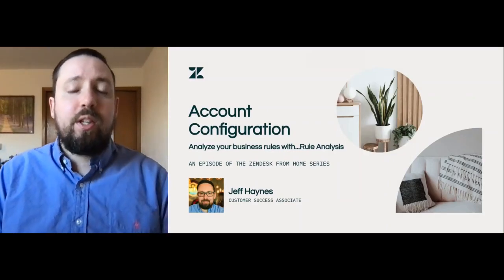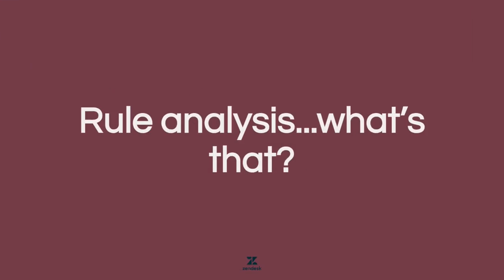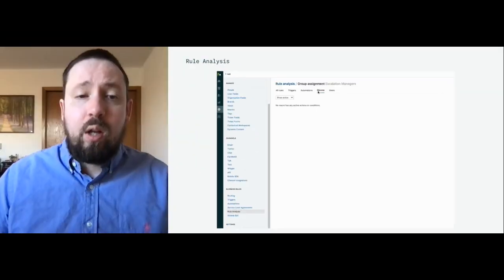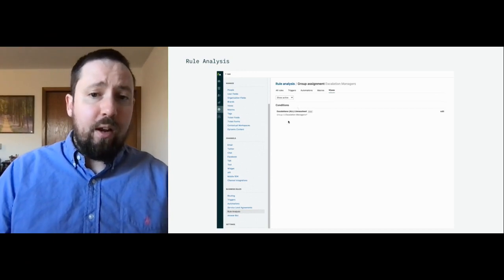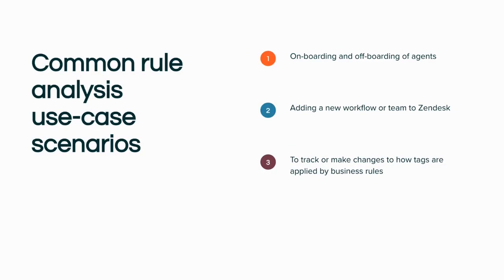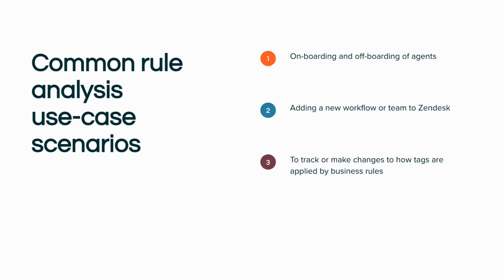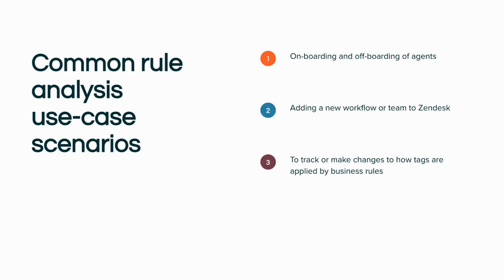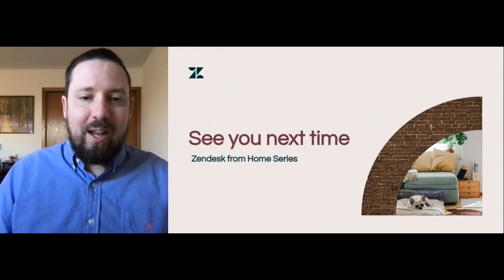Zendesk Tutorial: Analyze your business rules with rule analysis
It's no question that business rules are the heart and soul of an efficient Zendesk instance. However, managing your business rules can be extremely difficult, especially in a more complex use-case. Have no fear, for those on Support Enterprise, rule analysis can take the guesswork out of business rule management. See more "Zendesk from home" tutorial videos like this one